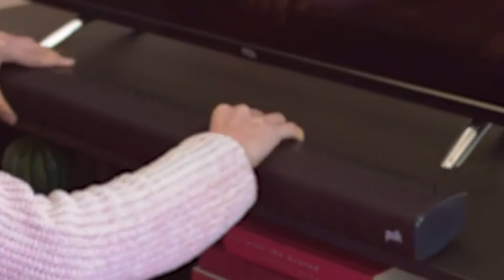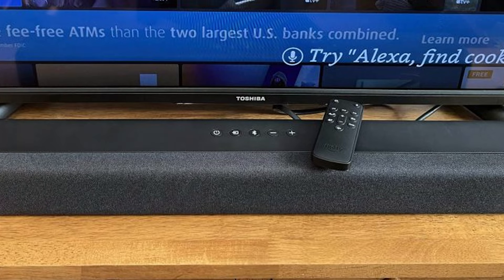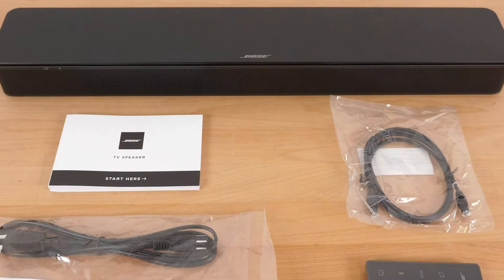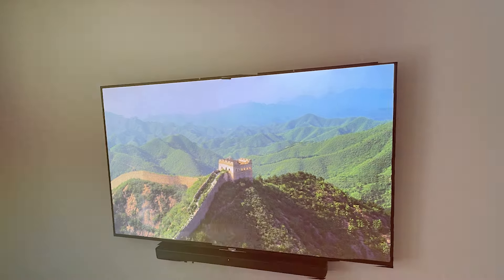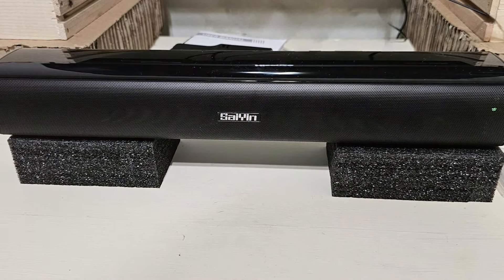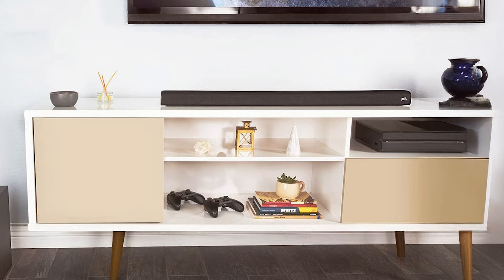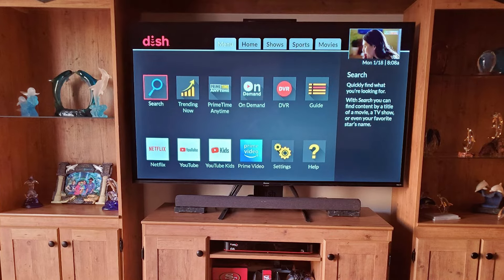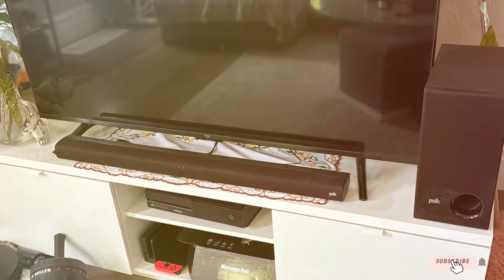Top 7 Sound Bars for TV: Unmatched Sound Quality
Links to the Best Sound Bar for TVs we listed in today's Sound Bar for TV review video:

1 . Introducing Amazon Fire TV Soundbar
2 . Bose TV Speaker - Soundbar for TV 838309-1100
3 . Sony S100F 2.0ch Soundbar with Bass Reflex Speaker HTS100F
4 . Saiyin Sound Bars for TV DS6301-US
5 . VIZIO V-Series 5.1 Home Theater Sound Bar V51x-J6
6 . Polk Audio Signa S2 Sound Bar
7 . LG S40TR 4.1 ch. Soundbar

What are the Best Sound Bar for TVs in 2024?

In today's video we reviewed the Top 7 Best Sound Bar for TVs on the market in 2024. We made this list based on our personal opinion and we ranked them in no particular order, after doing our research based on their prices, quality, durability, brand reputation and many more.

After watching this video you will know which are the best budget, top selling and top rated Sound Bar for TV on the market today.

If you choose from this list you can be sure that you buy one of the best Sound Bar for TVs available today.